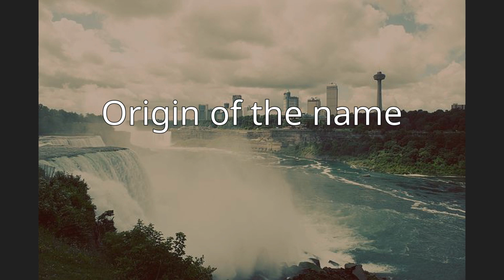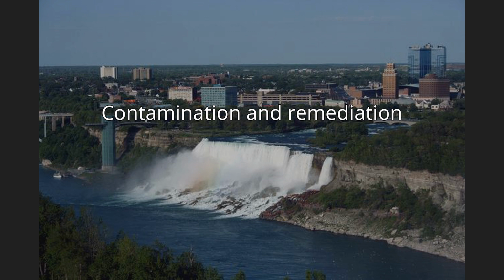Buffalo River (New York)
The Buffalo River drains a 447-square-mile (1,160 km2) watershed in Western New York state, emptying into the eastern end of Lake Erie at the City of Buffalo. The river has three tributaries: Cayuga Creek, Buffalo Creek, and Cazenovia Creek.
The Buffalo River has been important to the development of western New York, including as the terminus for the Erie Canal beginning in 1825, and later as an industrial area with uses including grain elevators, steel mills and chemical production. When shipping began to bypass the Erie Canal in the 1950s, and later heavy industry declined, the transportation and industrial uses of the river were greatly reduced. Many adjacent factories and grain mills were abandoned. The river and adjacent sites have been the focus of efforts over several decades to improve water quality and restore habitat, most recently in 2011 with the commencement of the Buffalo River Restoration Project.